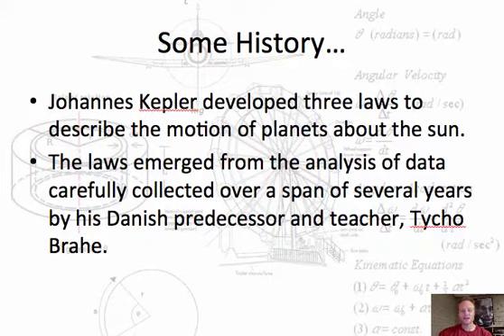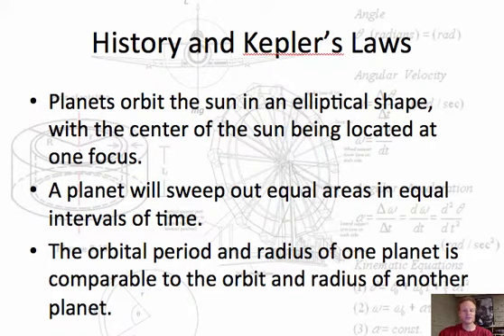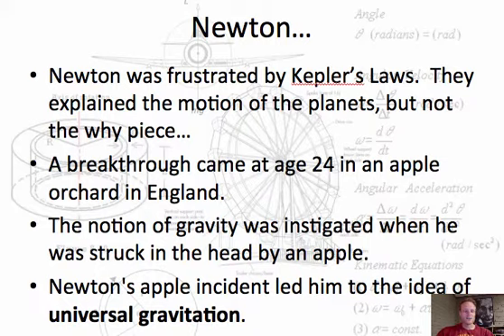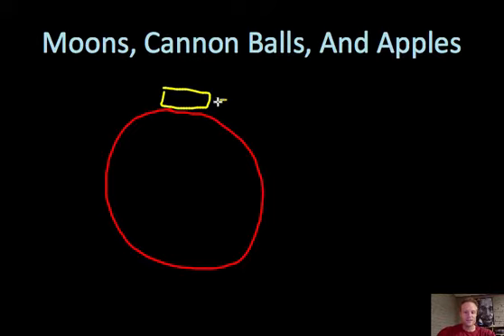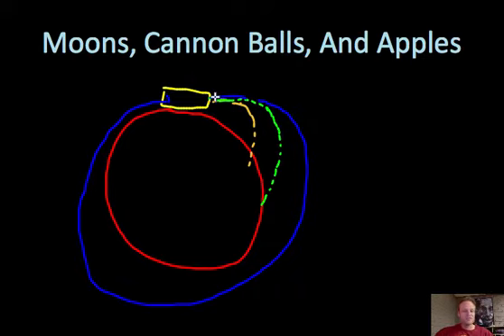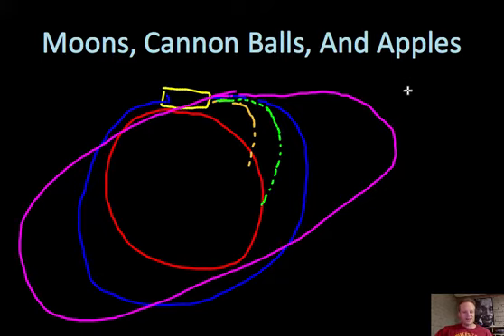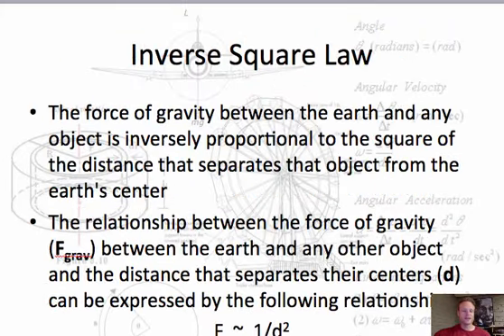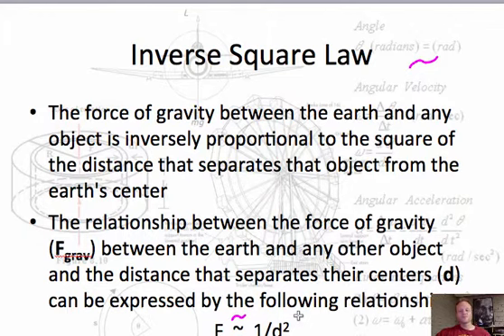Ch 7-8 Lesson 6